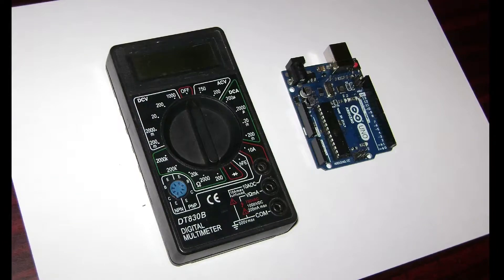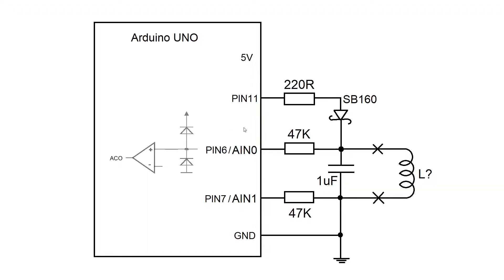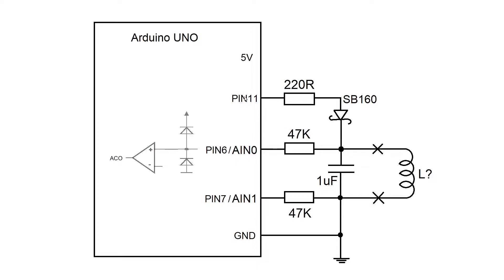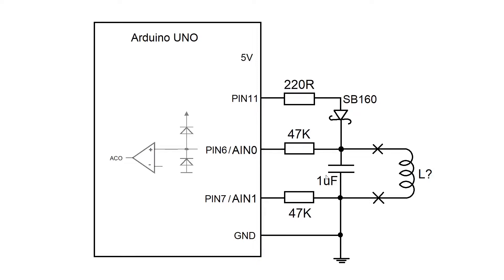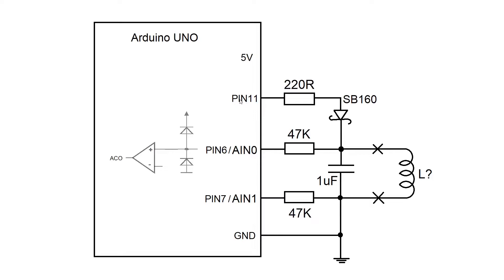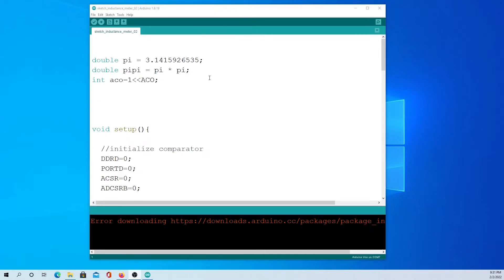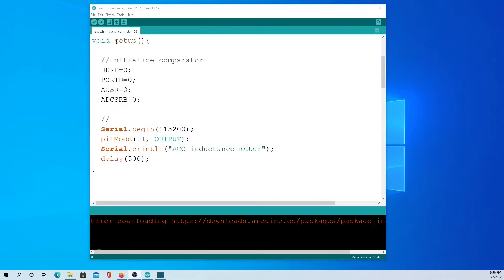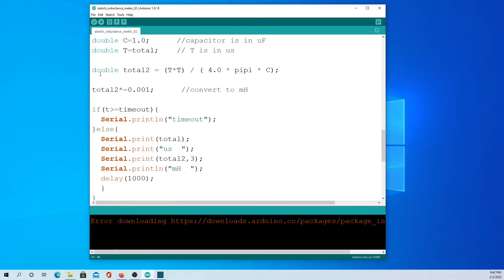Arduino Inductance Meter with Internal Comparator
0:00 intro
 0:20 schematic
 2:10 equations
 2:34 code
 3:46 waveform
 3:50 demo
 5:37 outro